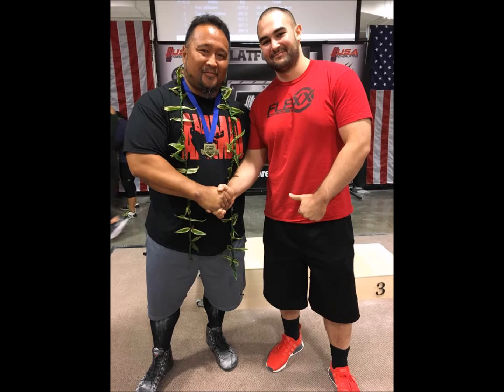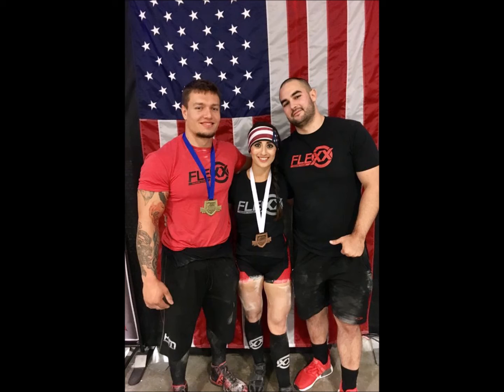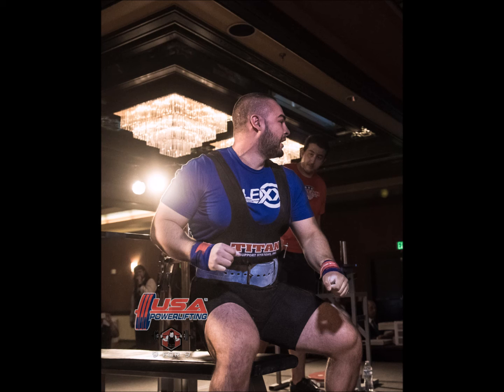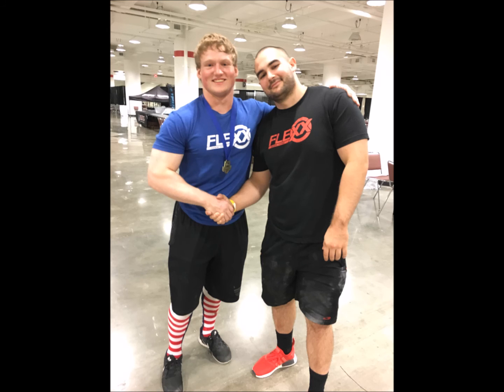HOW TO CHOOSE THE BEST ATTEMPTS AT YOUR POWERLIFTING MEET AND WHY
Coaching: Flexxtrainingsystems.com